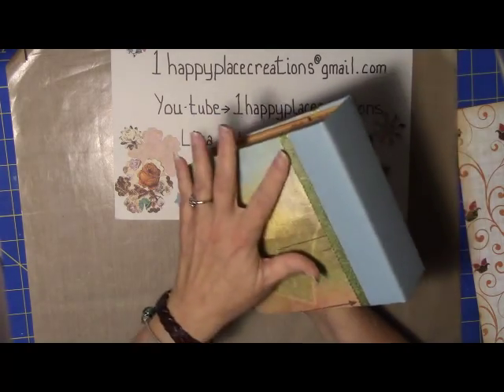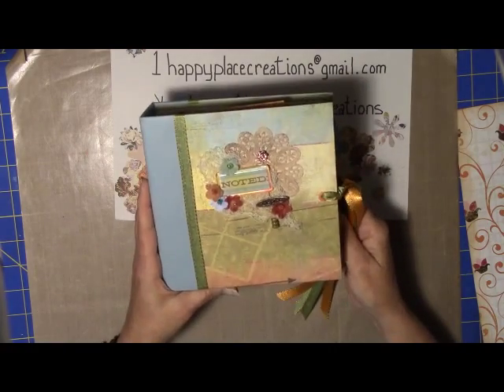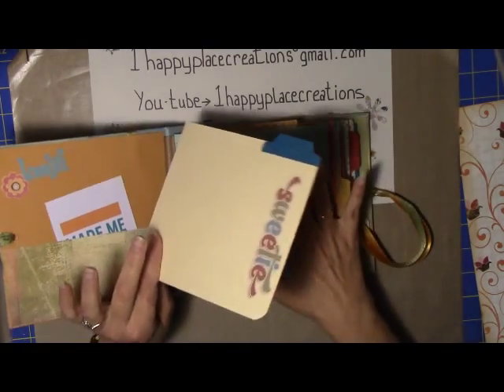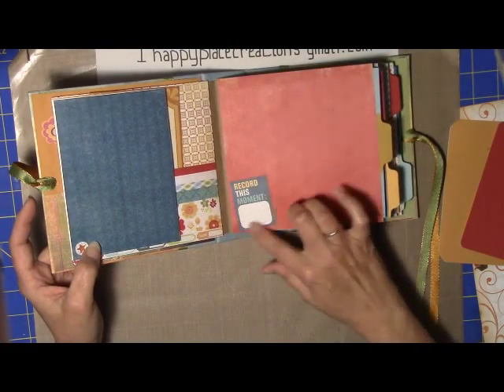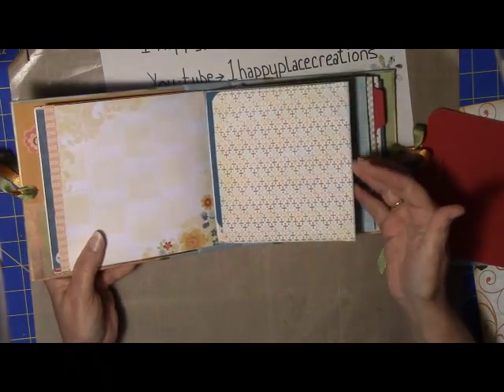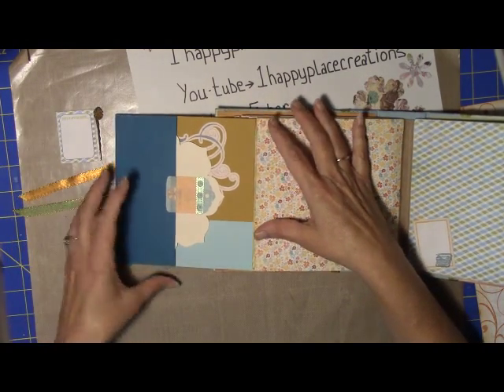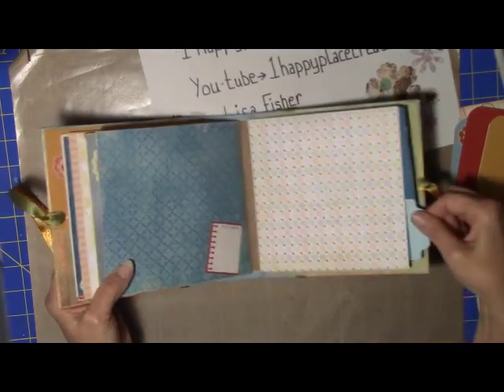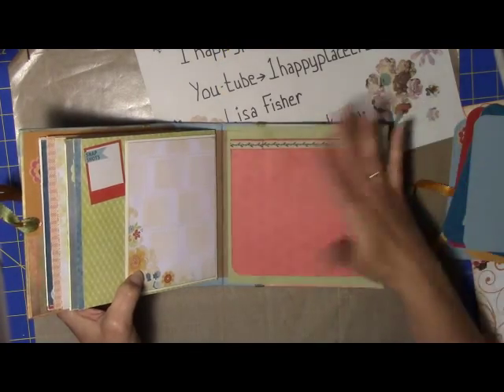Final look at 6x6 Simple and Fast photo album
Hope you like the finished product! Here is how to get your name in the hat for this Giveaway.(Closed)

3. If you are already a subbie leave a comment on this video
4. Go to my Etsy shop and favorite my shop for an extra chance to win!
Deadline for this contest has been extended until April 4, 2015!
Thank you for this wonderful opportunity to share my passion with you, I have enjoyed every minuet!